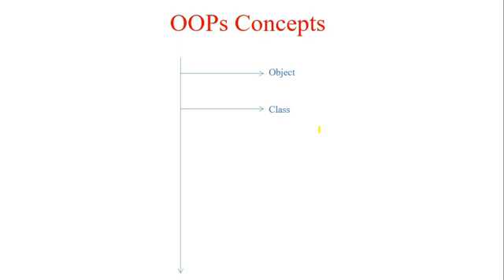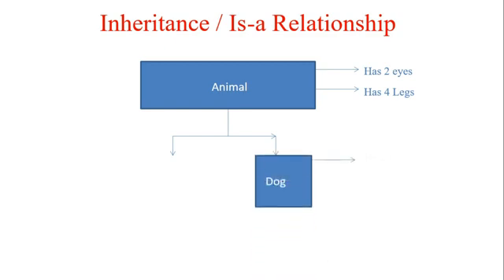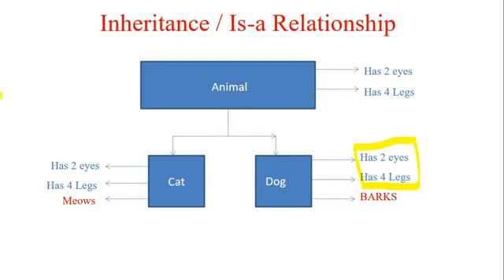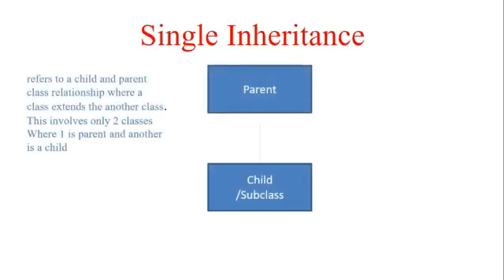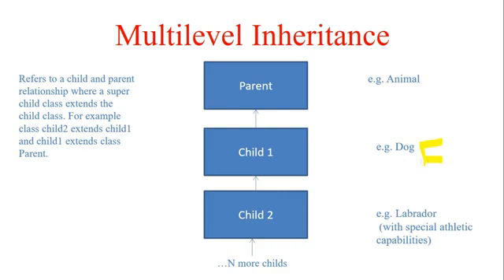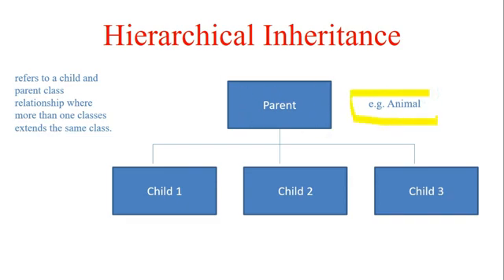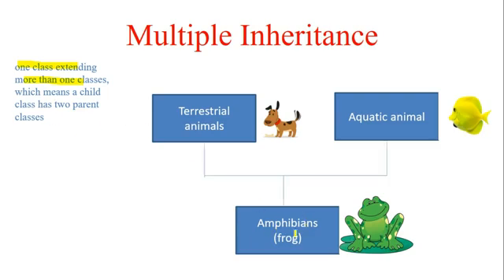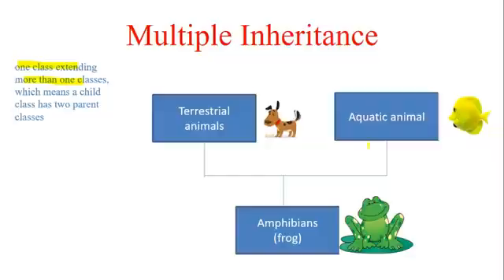Inheritance in Java Java Inheritance Types of Inheritance in Java_11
Inheritance in Java  Java Inheritance  Types of Inheritance in Java